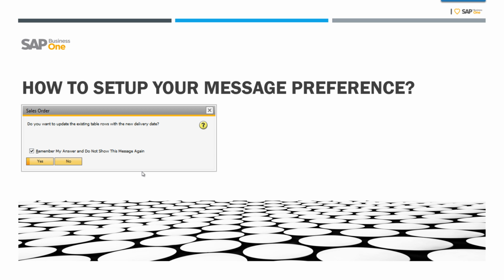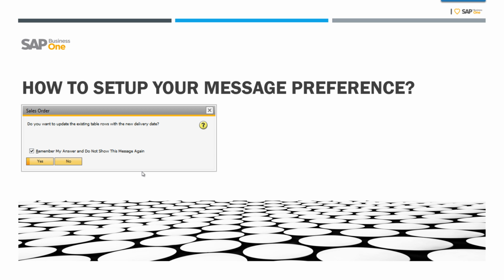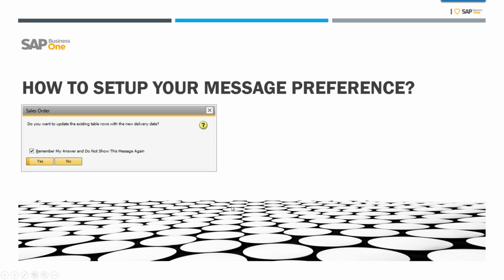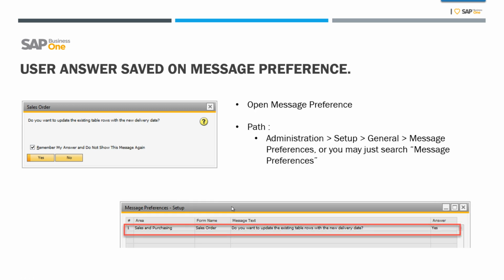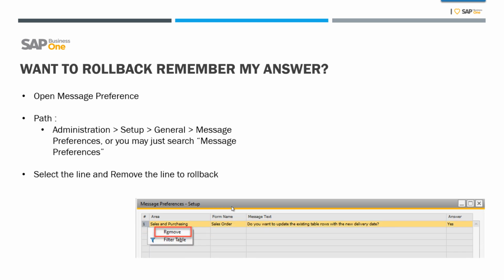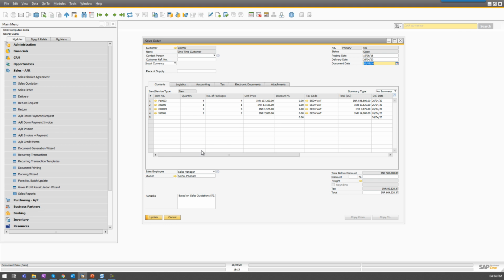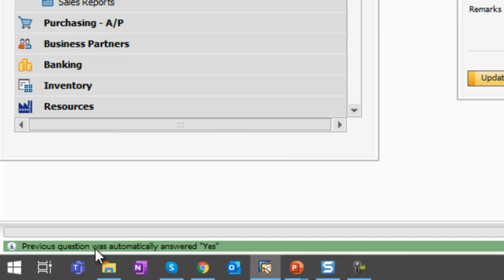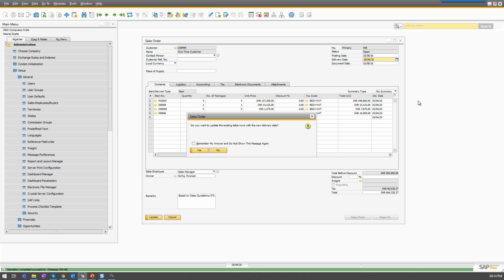How Message Confirmation Options in SAP B1? (SAP Business One)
This session describe user How to manage message confirmation in sap b1? How to setup your message preference? How to Rollback Remember My answer?